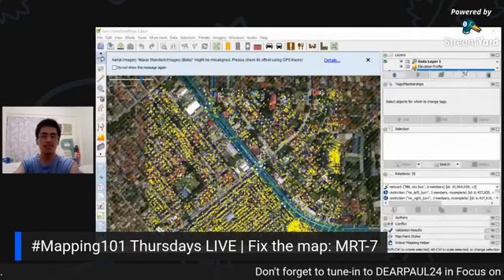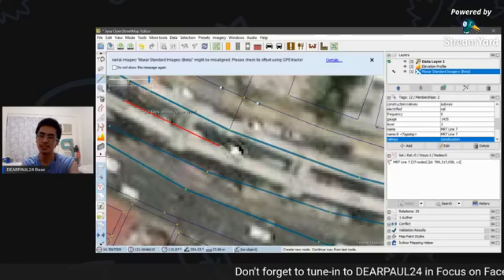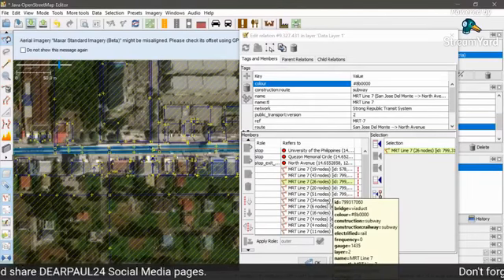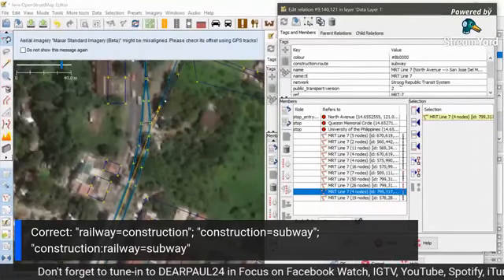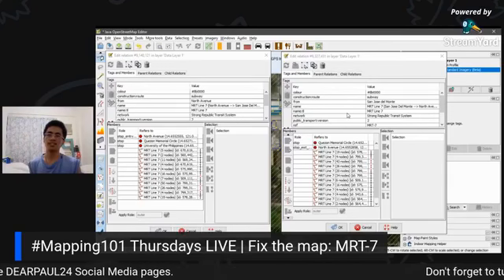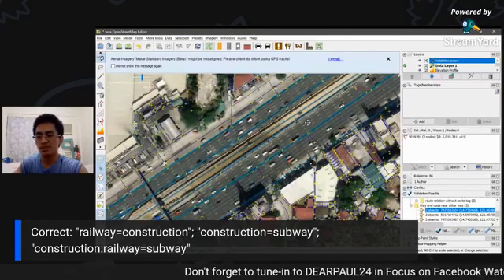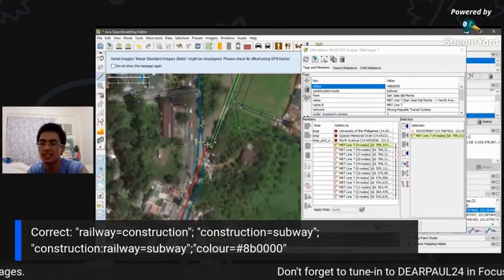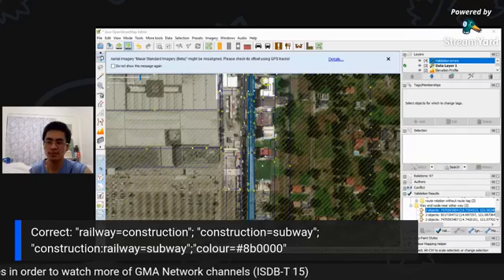[REPLAY] Mapping101 Thursdays | Fix the Map - MRT-7 under construction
PG [PARENTAL GUIDANCE | PATNUBAY AT GABAY]

Mapping101 Thursdays
S1 E002 | Fix the Map - MRT-7 under construction
SYNOPSIS | Several mapping flaws on MRT-7 under construction has to be fixed!
The following video is subjected to copyright owned by DEARPAUL24 Media. Unauthorised reproduction or distribution of the whole or any part is strictly prohibited unless with written consent under the copyright laws of the Republic of the Philippines and its international counterpart.